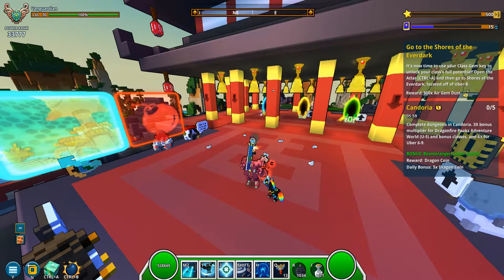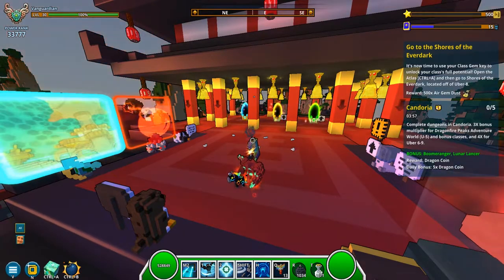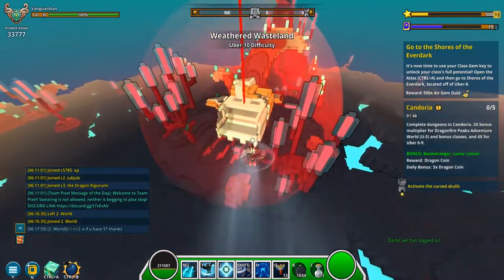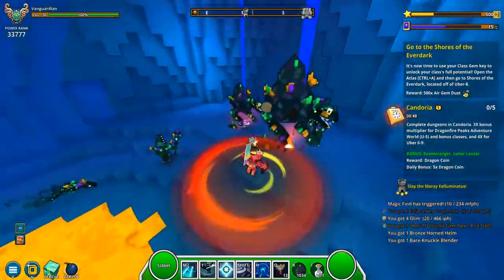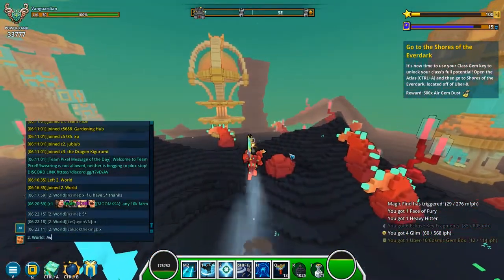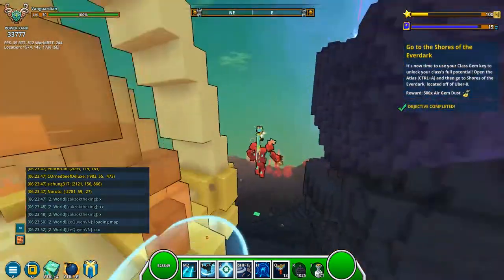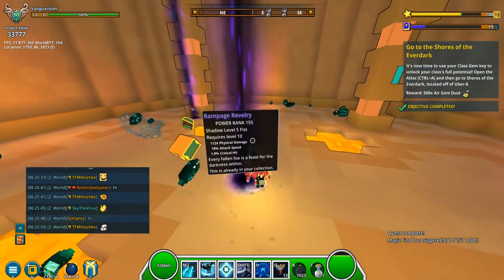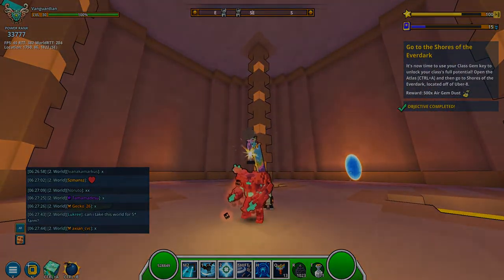No More Loud Spacebar! - Trove [262]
I have finally done it, I have finally gotten a new keyboard and mouse. Man, that took longer than it needed to but I am so glad I finally did. This keyboard feels AMAZING compared to my old one. The keys feel more responsive and the overall build of this keyboard feels a lot better. The biggest plus of this keyboard over the other, significantly reduces spacebar sound which I think all of you will appreciate :) Hope ya'll enjoy the video and I'll see you in the next one!